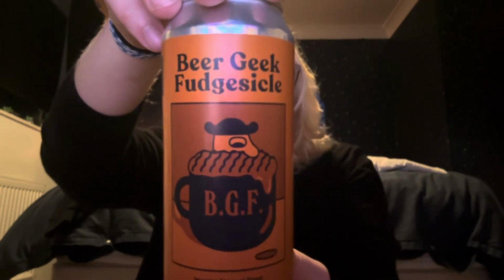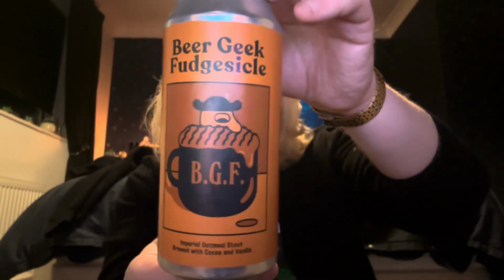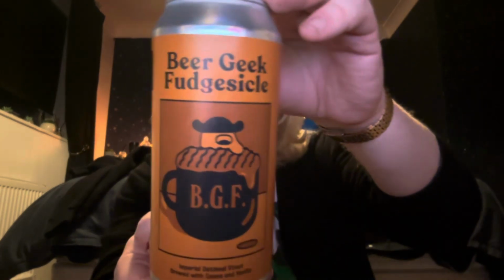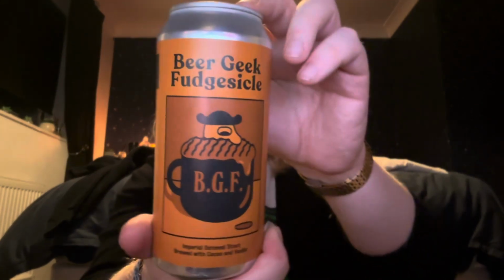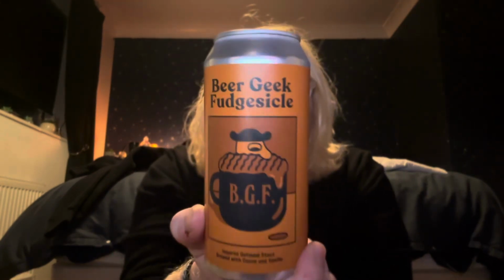Beer Geek Fudgsicle | Mikkeller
Untappd:  Clueless_Drinker_Sucks